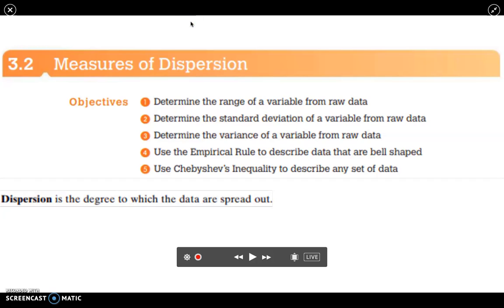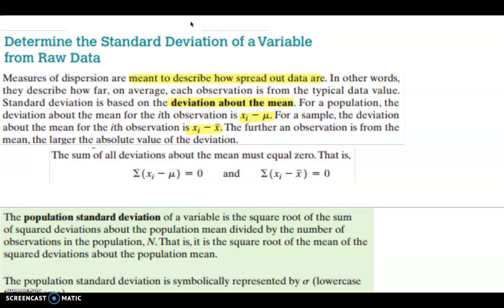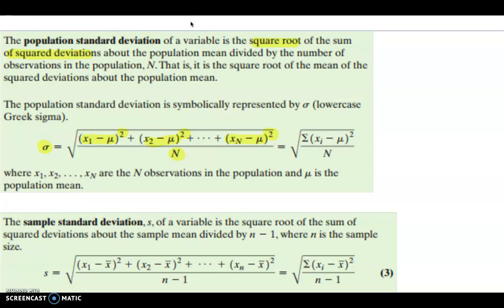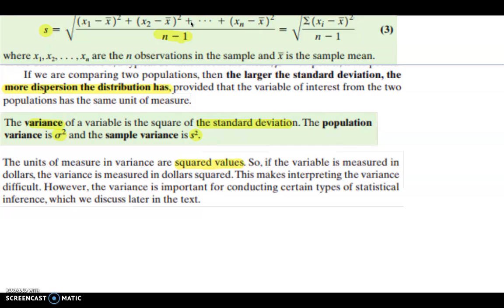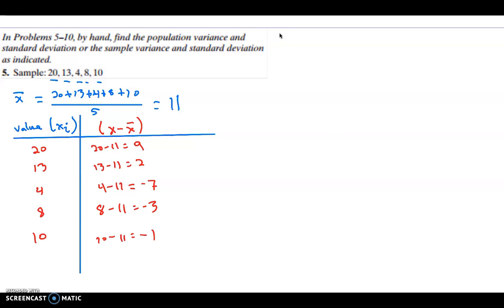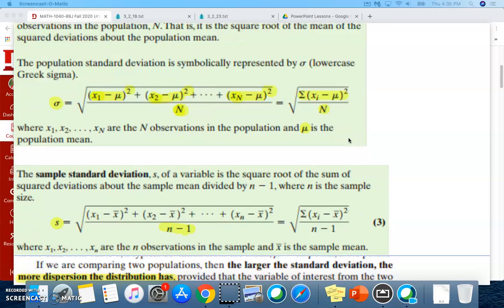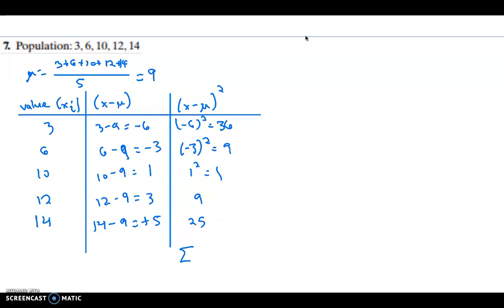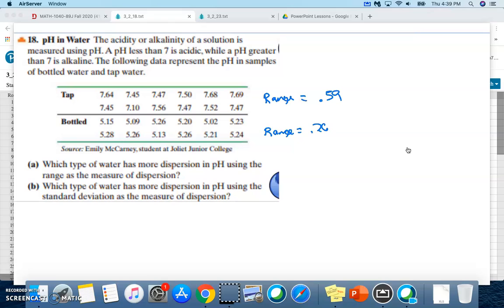Statistics - 3.2 Measures of Dispersion Part I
Determining the range, standard deviation, and variance from raw data.  Use the Empirical Rule to describe data that are bell shaped or normally distributed.